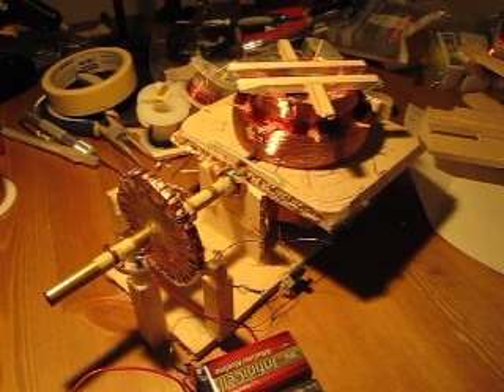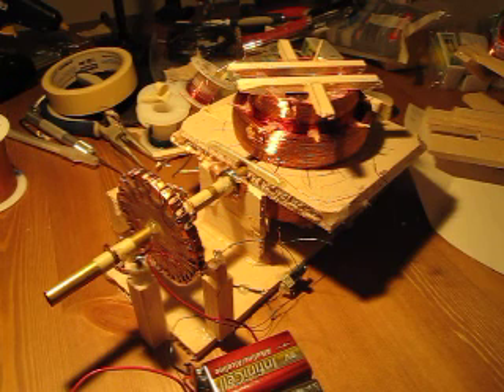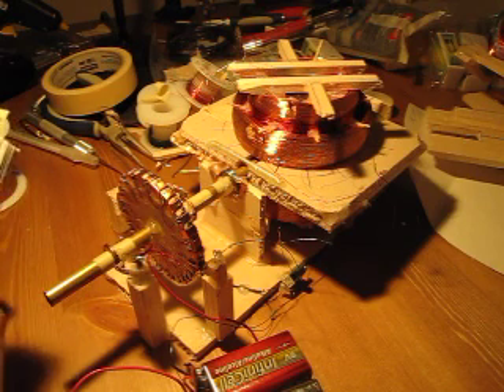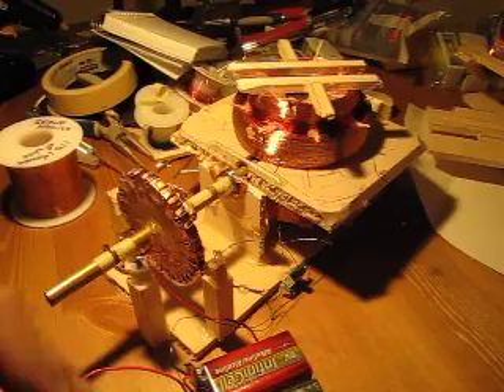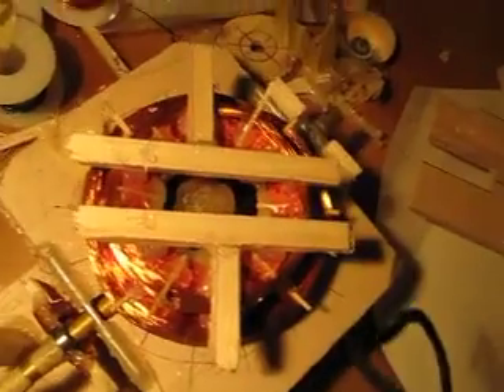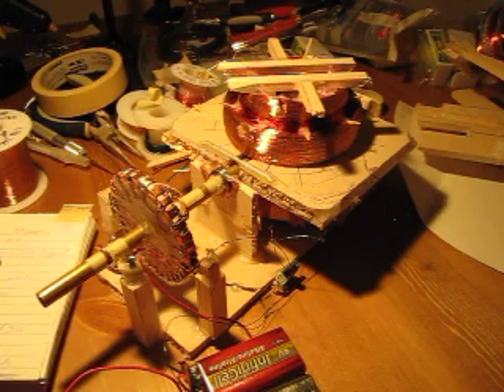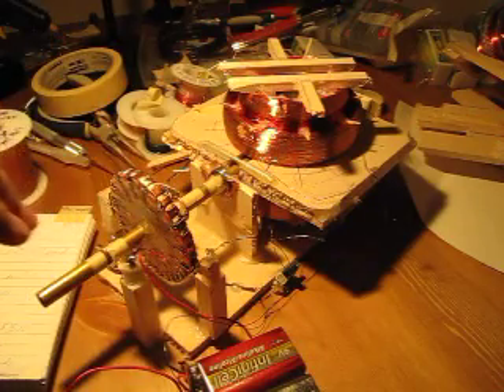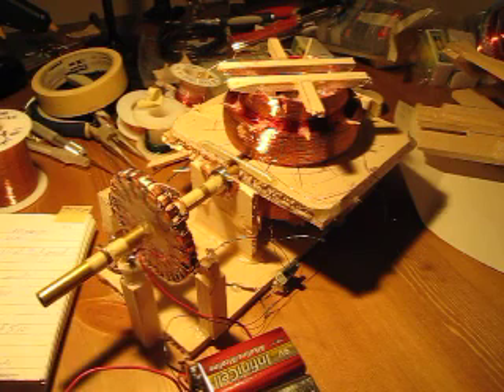Joseph Newman Motor part 3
In this video I explain how the motor works (in part) and show my latest work with my particular reconstruction of Joseph Newmans free energy device.  Sorry for the low resolution...   I forgot to switch the rez up on my camera before shooting this vid, and afterward I was too lazy to reshoot the vid.  :-)